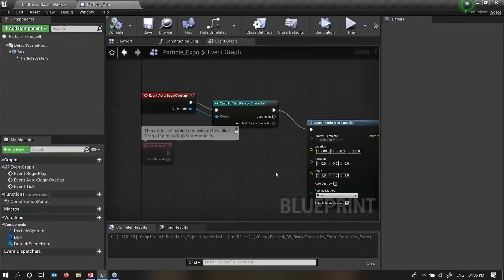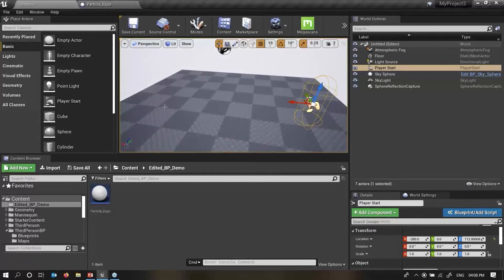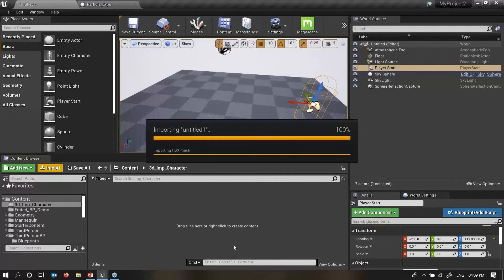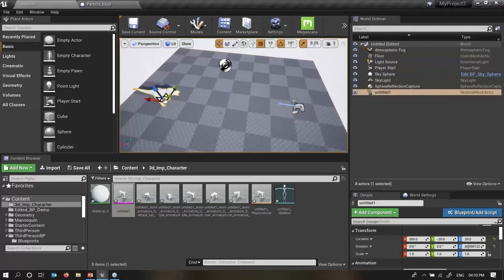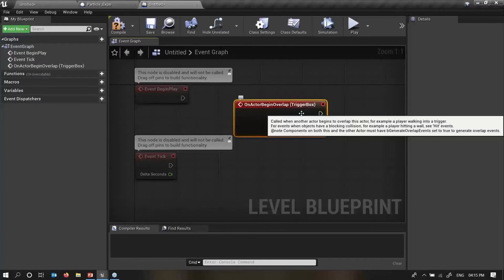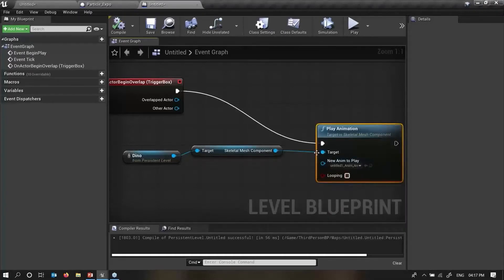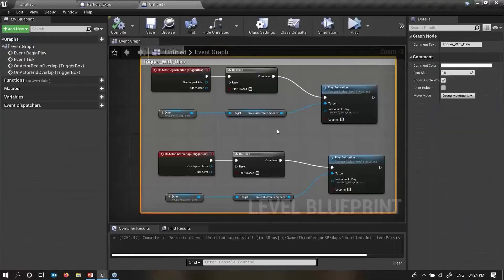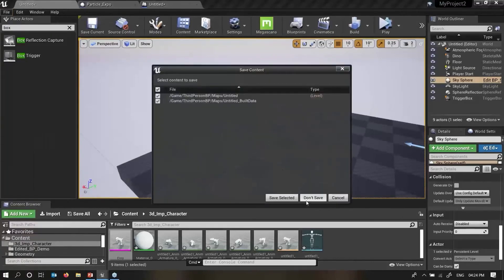Unreal Engine Blue Print 2 - Introduction to Blueprints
The Blueprint Visual Scripting system in Unreal Engine is a complete gameplay scripting system based on the concept of using a node-based interface to create gameplay elements from within Unreal Editor. As with many common scripting languages, it is used to define object-oriented (OO) classes or objects in the engine. As you use UE4, you'll often find that objects defined using Blueprint are colloquially referred to as just "Blueprints."